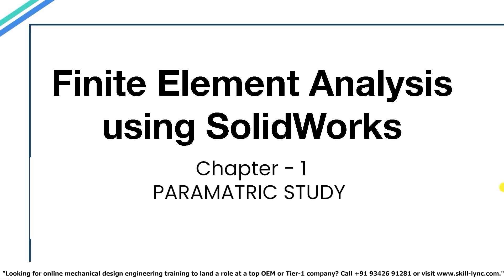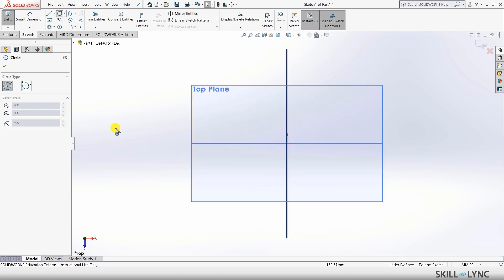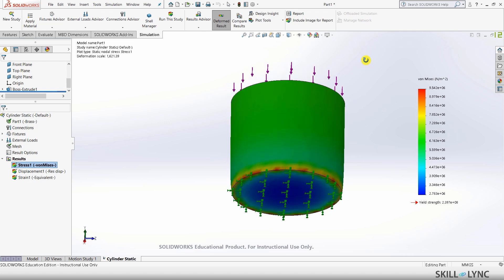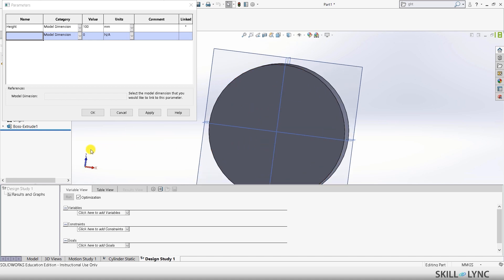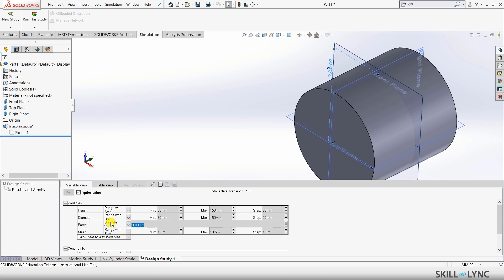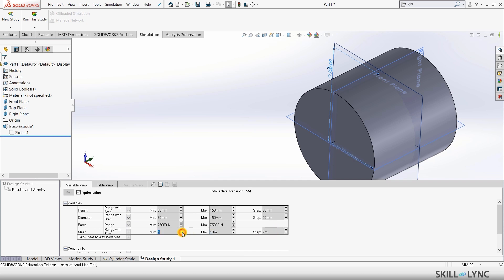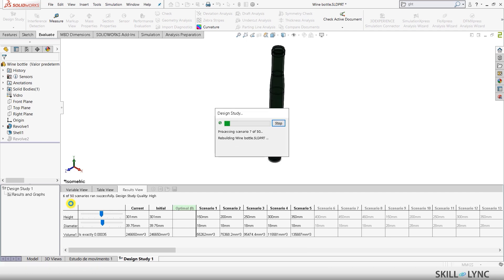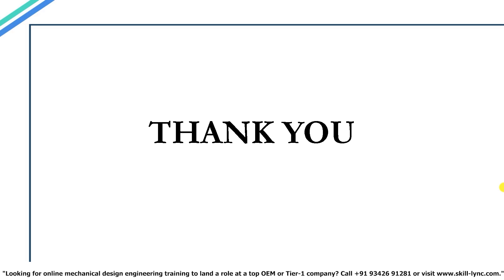FEA Using SOLIDWORKS Tutorial from Beginners to Advanced | Episode 6 | Skill-Lync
Welcome back to our SolidWorks FEA tutorial series! This series is your gateway to understanding and applying Finite Element Analysis for optimising your designs. Whether you are a fresh graduate or an experienced mechanical engineer, you’ll find valuable insights here.

In this episode, we’ll learn the fundamentals of Parametric Study, including its importance and advantages. We'll guide you through the process of performing Optimisation of a model in SolidWorks. Additionally, we’ll also showcase the creation of a Parametric Model for a glass bottle.

This hands-on approach will give you the skills to create stronger, lighter and more efficient products, regardless of your experience level.

For those looking to advance their skills, explore Skill-Lync's SolidWorks FEA course and Training Programs. If you are interested in learning more about SolidWorks FEA course online, talk to our expert now.

Timestamps -

0:00 Introduction
0:40 What is Parametric Study?
1:46 Advantages of Parametric Study
2:20 Optimisation of a model using Parametric Study in SolidWorks
15:31 Parametric Modelling of a glass bottle